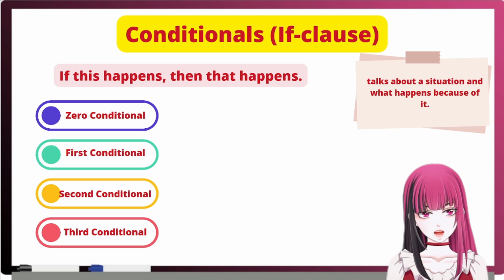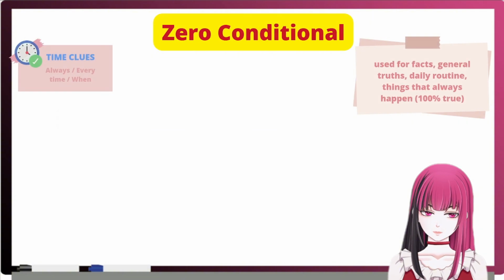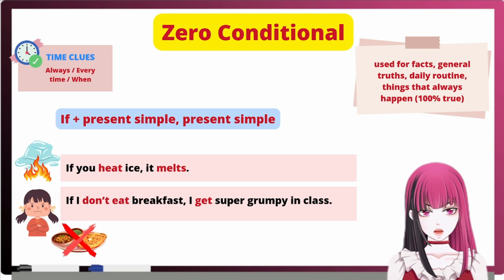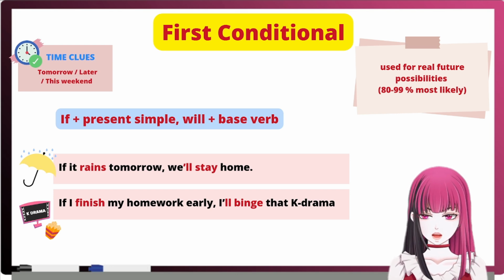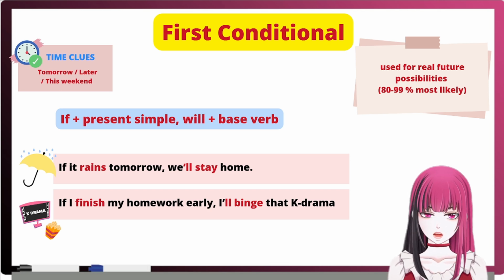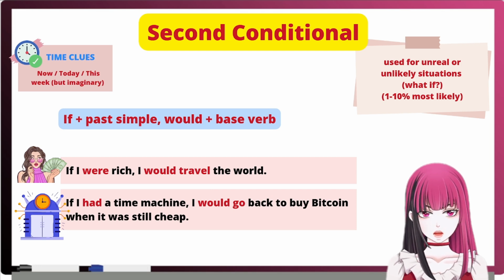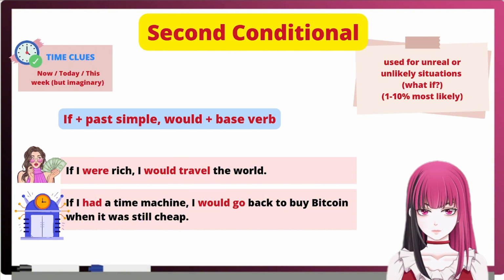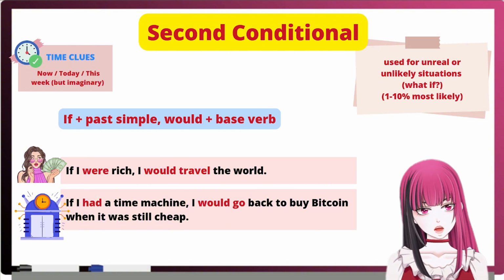[Learn English in 80 seconds] Conditionals Part 1 の使い方を練習しょう！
(The introduction of the video is in Japanese, but the actual lesson starting from 0:20 is still in English with Japanese subtitles)

Welcome to the “Learn English in 80 seconds” series!
In this video series, I’ll be teaching conversation, grammar, vocabulary, idioms and many more English skills!

In this video, let's learn how to use  Conditionals Part 1
correctly!

こんにちは！「Learn English in 80 seconds 80秒英語」です！
このビデオでは  Conditionals Part 1  を練習しょう